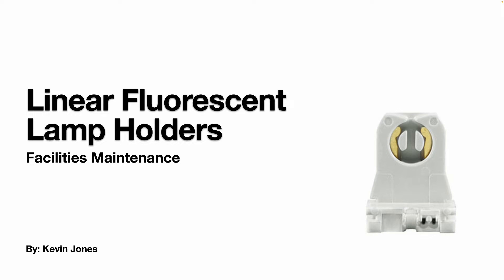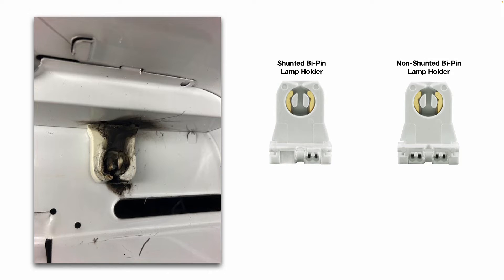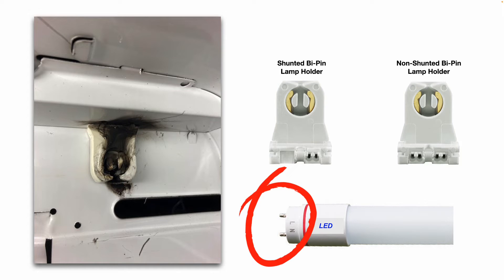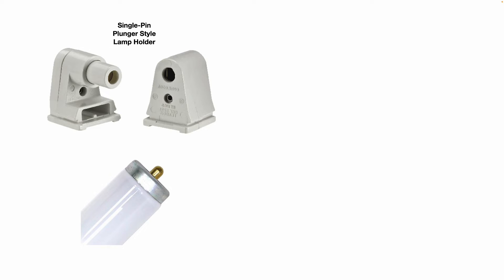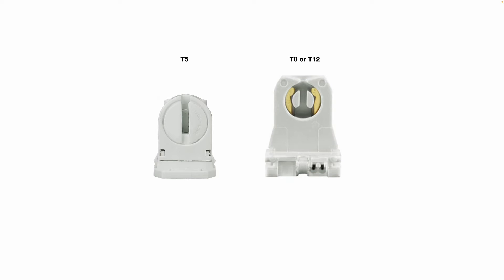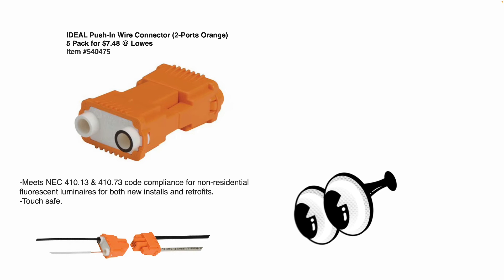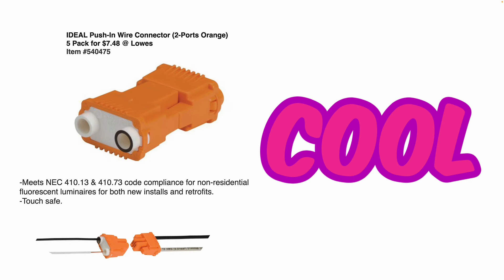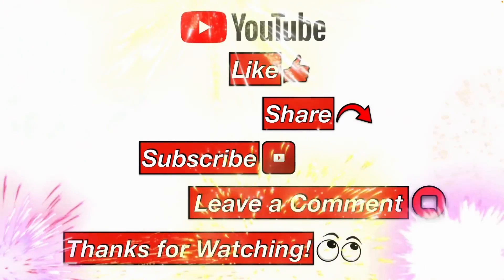Fluorescent Tube Lamp Holders! Shunted or Non-Shunted?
This YouTube video will show you the different types of fluorescent tube lamp holders, also called tomb stones.  This video will also explain the difference between shunted and non-shunted lamp holders.